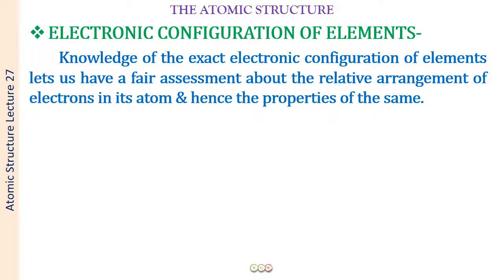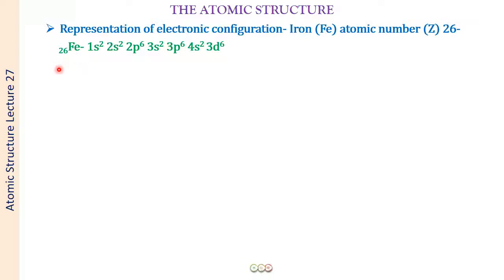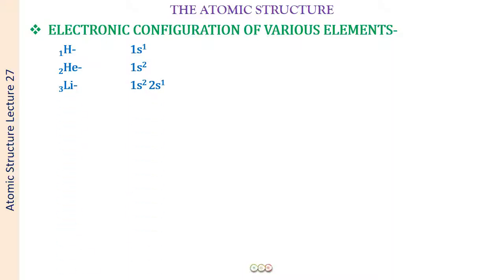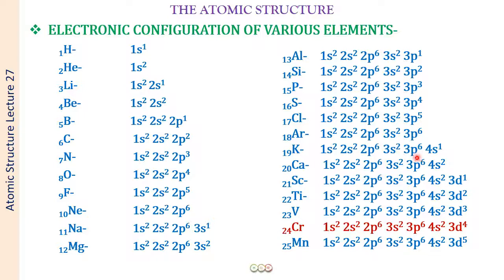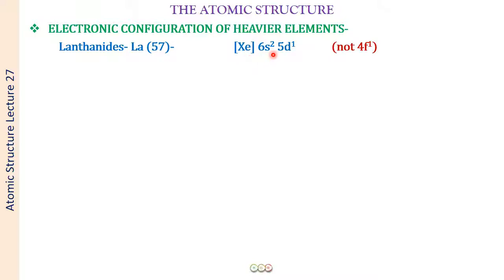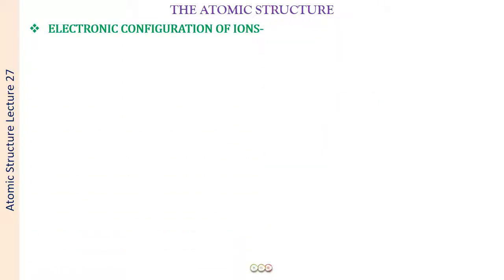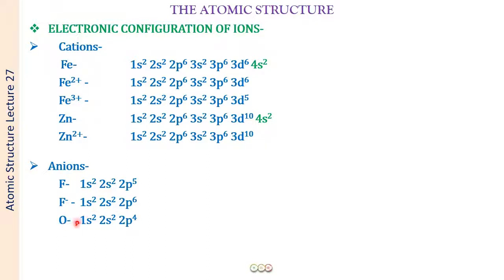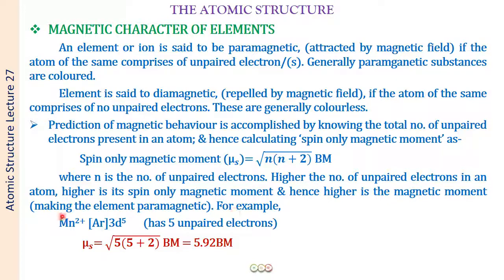ELECTRONIC CONFIGURATION OF ELEMENTS/Atomic Structure-27